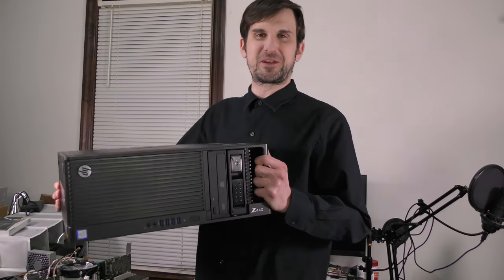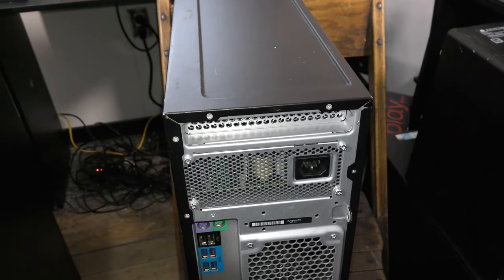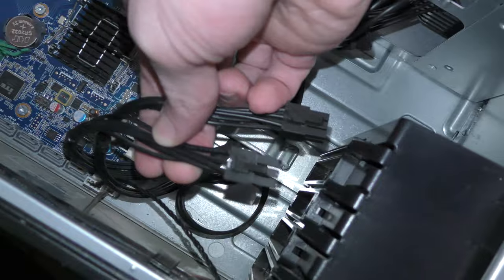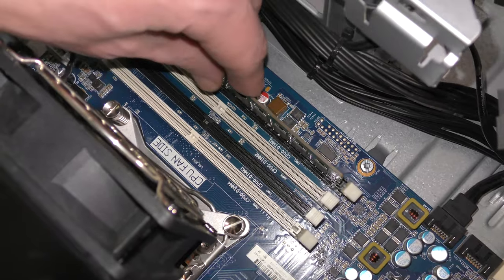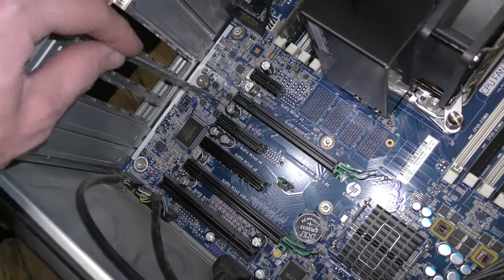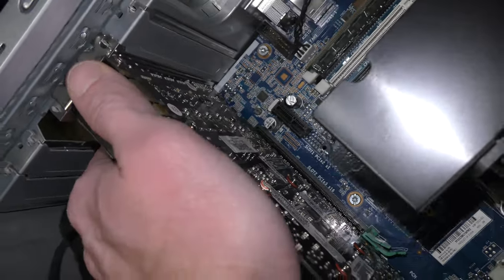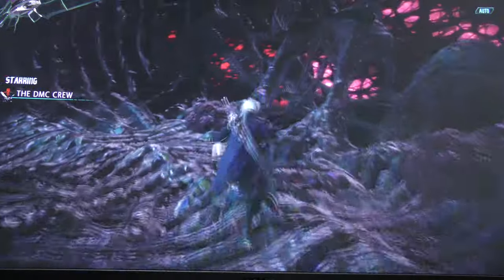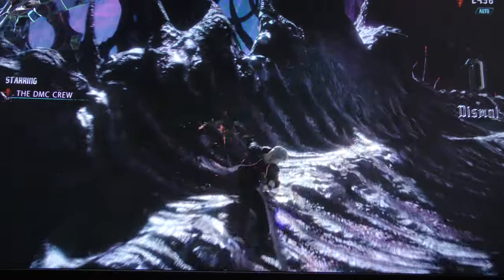Mod an Office PC. DO IT!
Be prepared to be shocked but we're rocking another HP z440 upgrade. This time going for a cheaper, budget-oriented route. Keep in mind while the z440 is a solid option, the spirit of the video is that there are a lot of older office type computers that are great for budget upgrades.